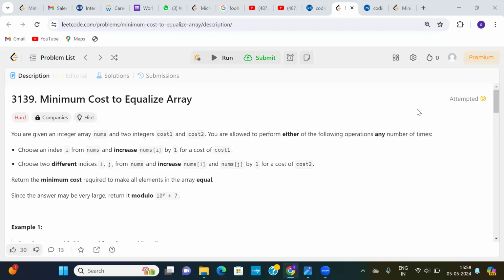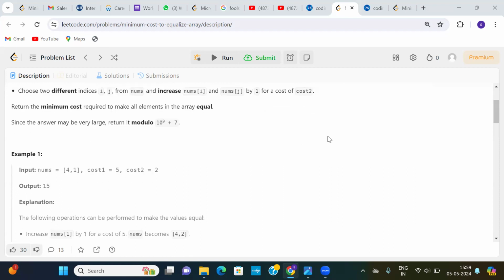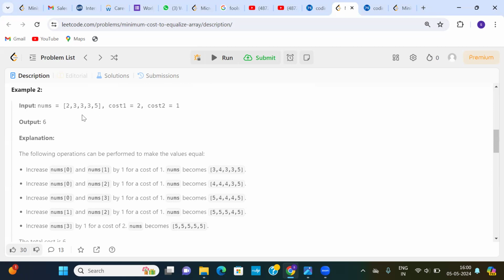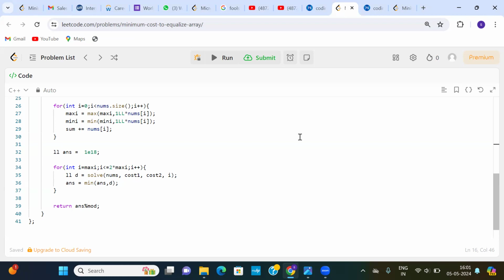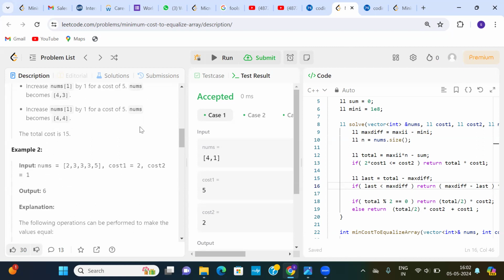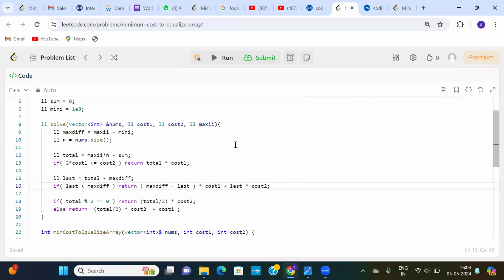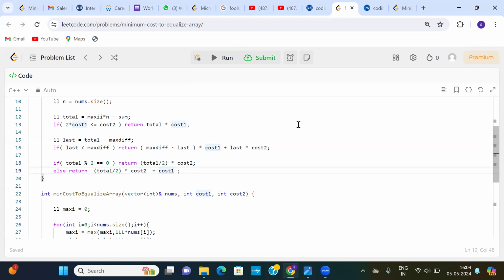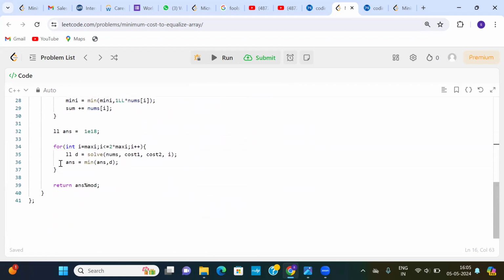DECODEDSA#LEVELUP#CONTESTSOL#leetcode#challenge#LC 3139. Minimum Cost to Equalize Array